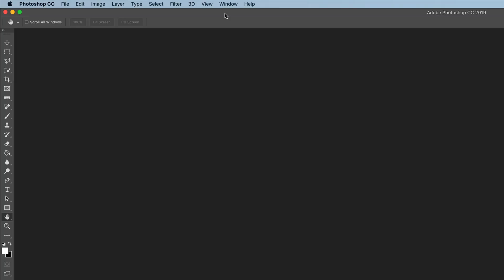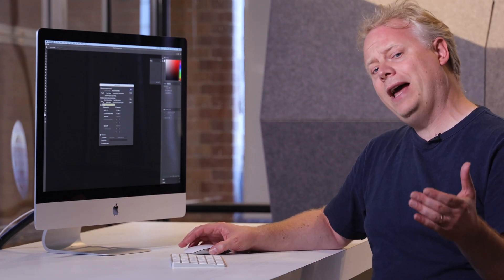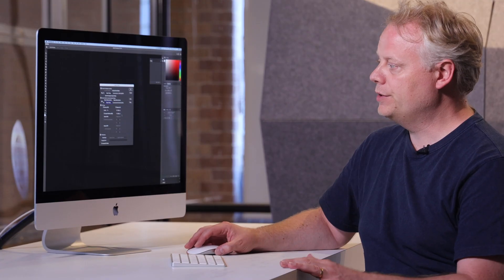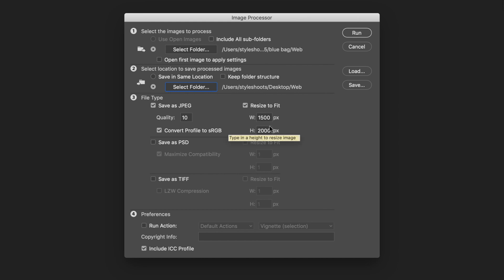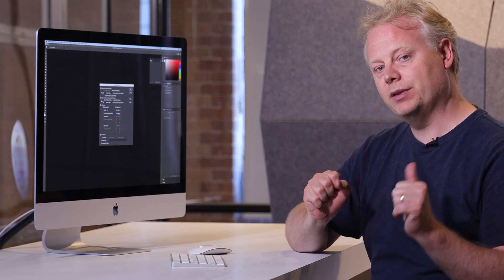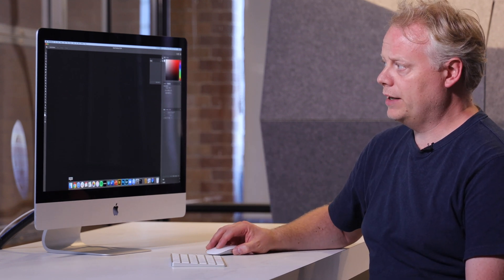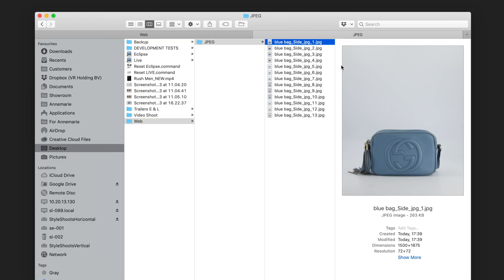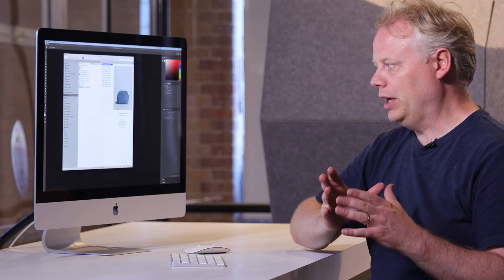How to batch resize photos in Photoshop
In this tutorial, Matt Brasier shows you how to use the Image Processor tool in Photoshop to resize a batch of product photos, so they are ready to use on your e-commerce online store.